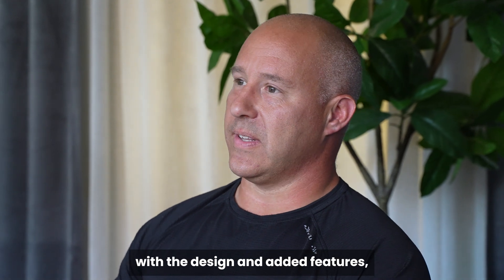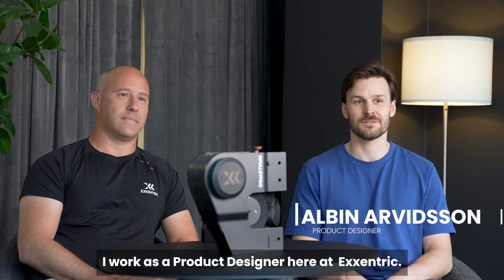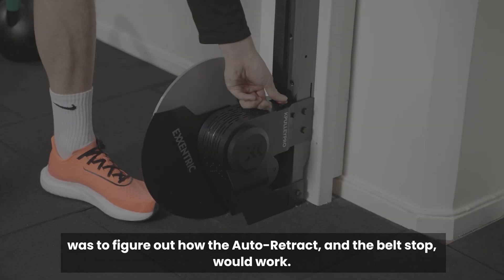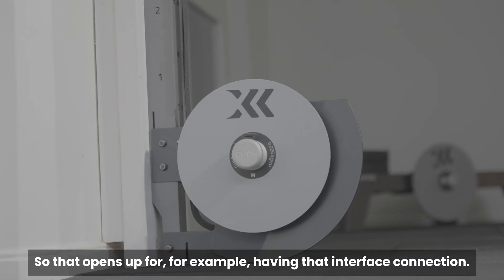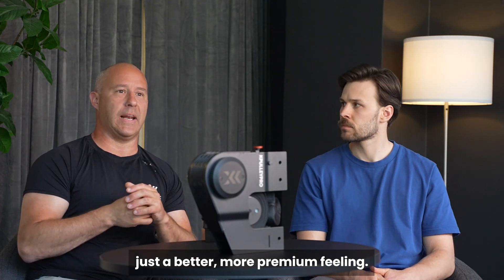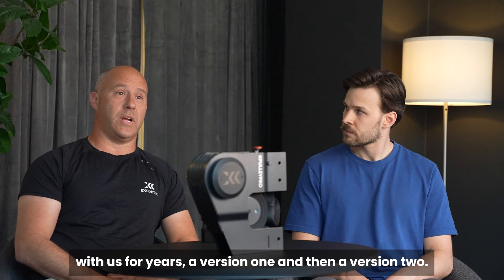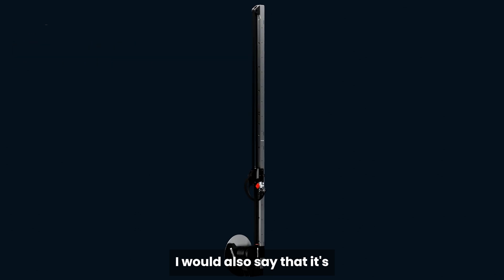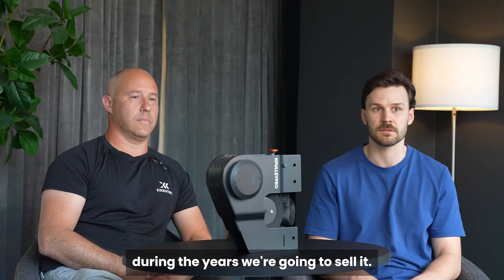The creation of the kPulley Pro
Behind the kPulleyPro 💡

Our lead engineer Albin Arvidsson and CEO Fredrik Correa take you through the whole process behind the kPulley Pro, from the design to its unique features and applications.

Don't miss our latest addition to horizontal movements in flywheel training

0:00 Intro
0:34 Challenges
1:09 New Features
1:41 Vision & Inspiration
2:22 The Future